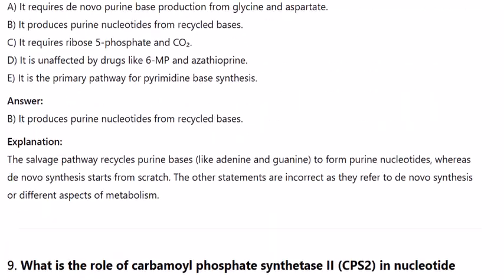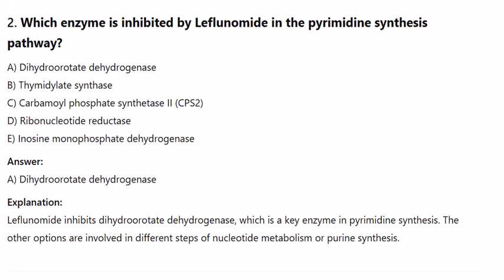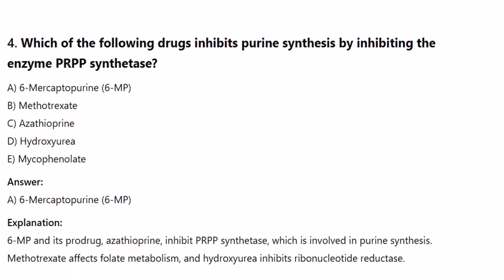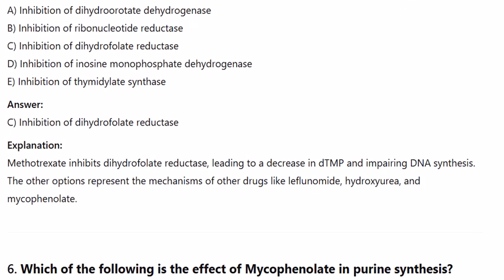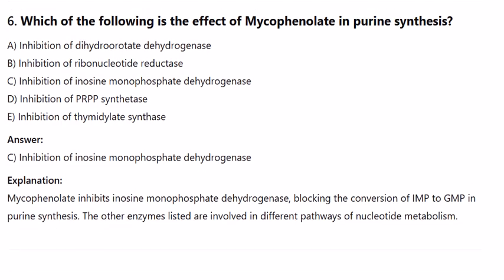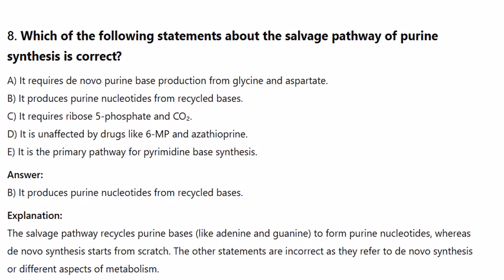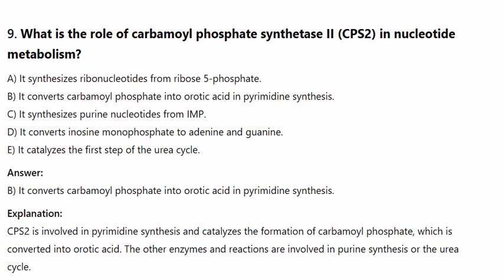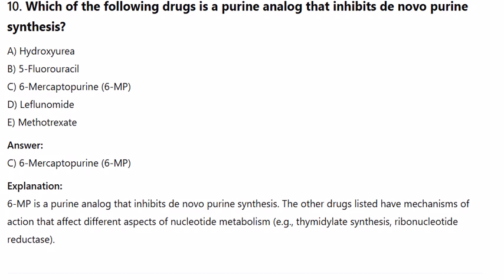De novo pyrimidine and purine synthesis